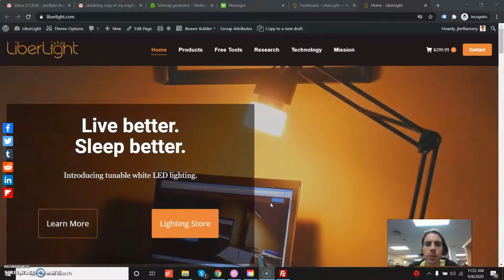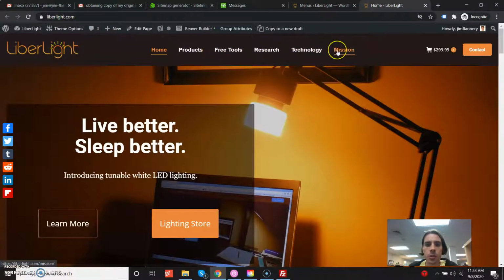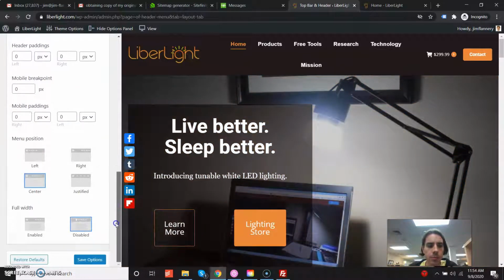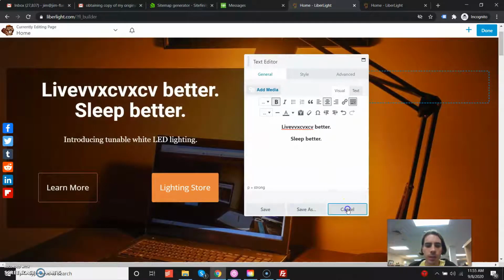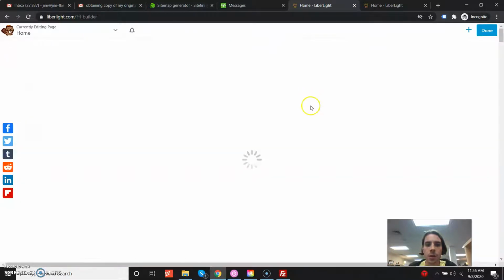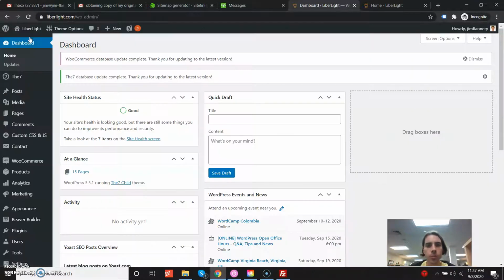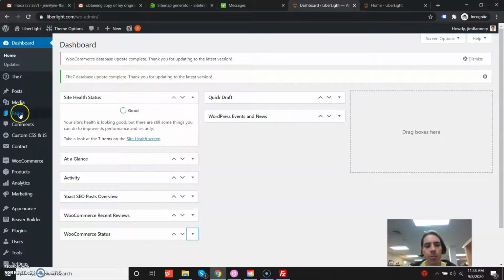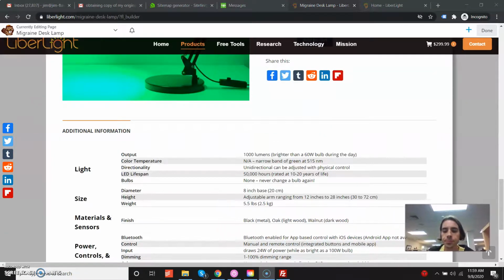Brief Overview of WordPress, The7 Theme, and BeaverBuilder Page Builder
Source site was -- please check out our tunable LEDs which can help your circadian rhythms.  We've also got versions that help with migraines!